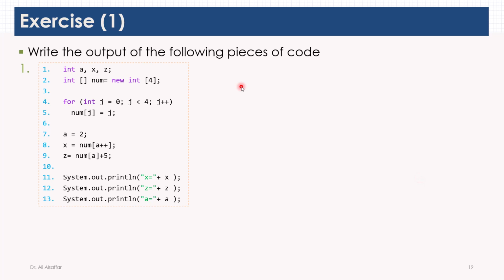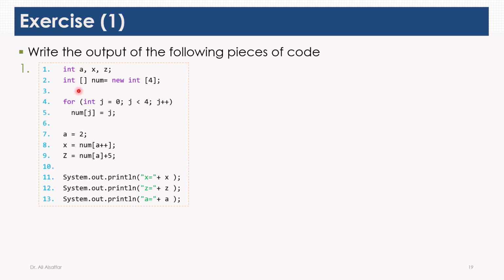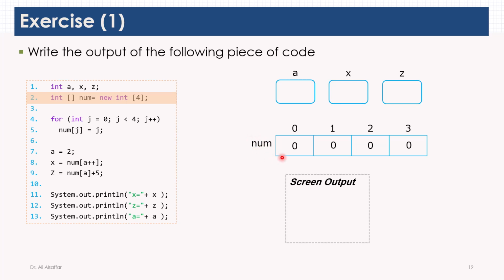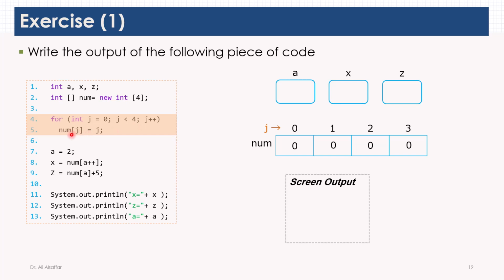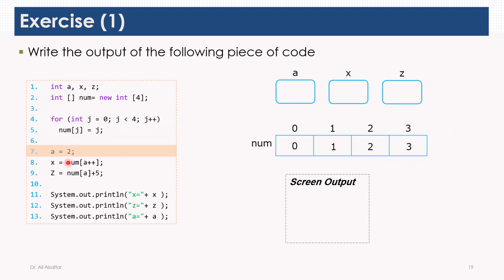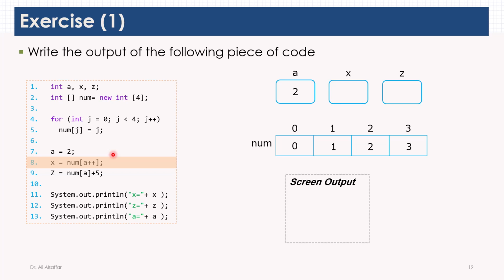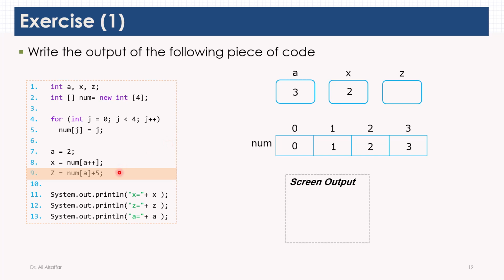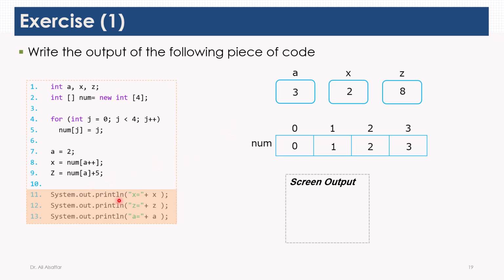Lecture 81 - Chapter 7 - Find The Output Exercise 1 - Array 1d - ITCS113